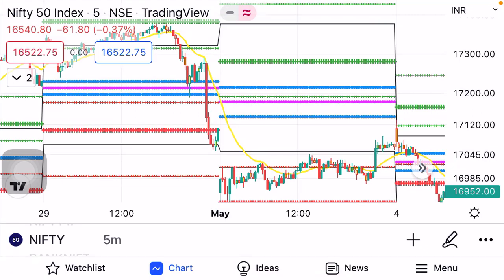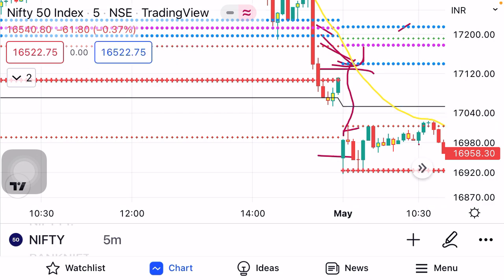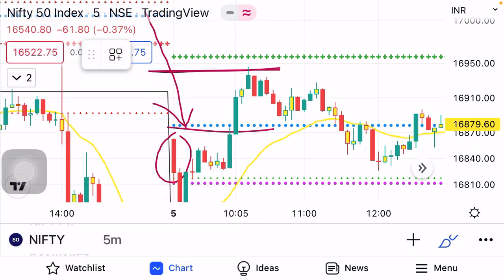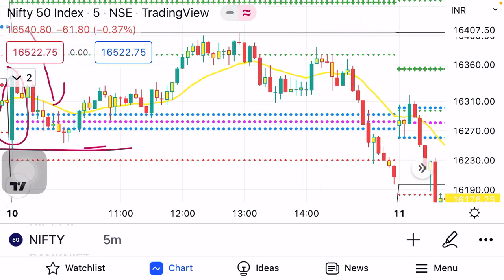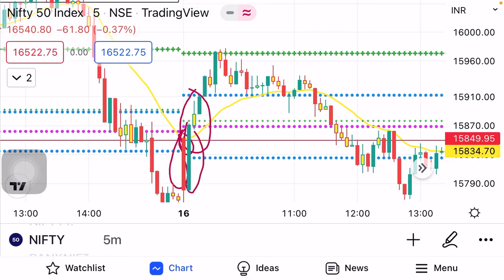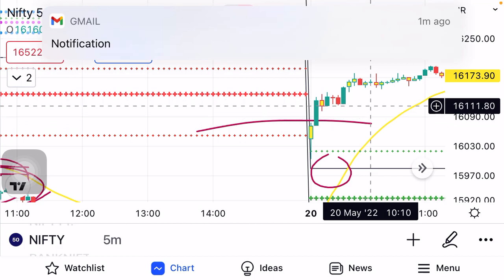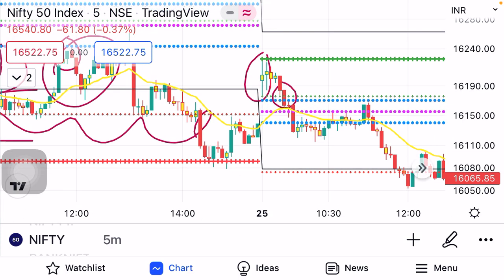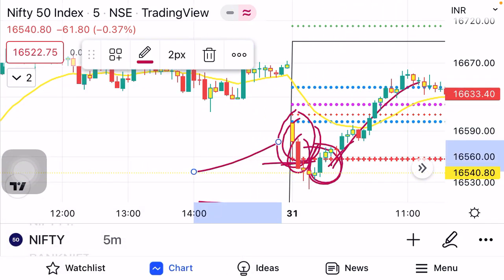Nifty Backtesting for May month with CPR Camarilla